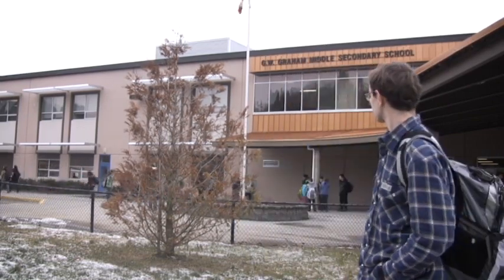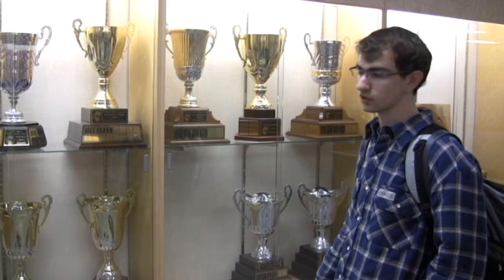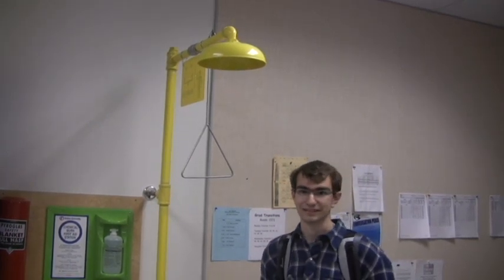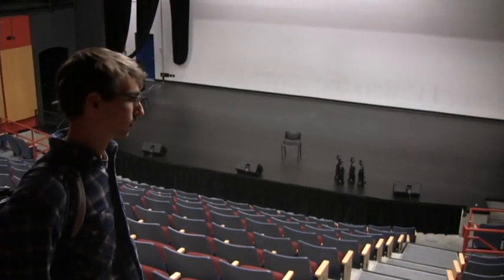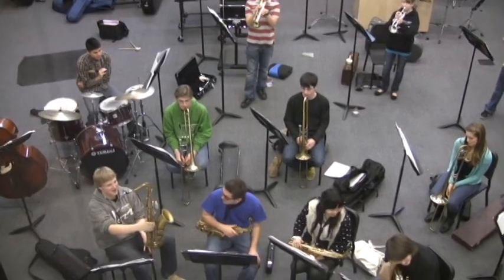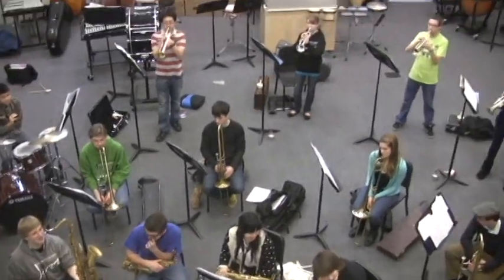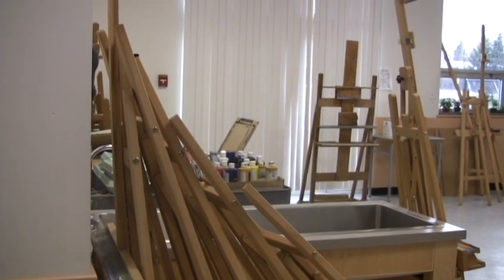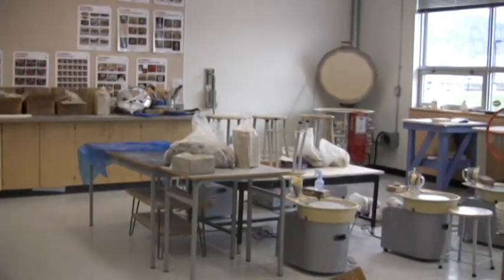Education - From Chilliwack to Estonia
Nick Baker tours G.W. Graham in Chilliwack, B.C.